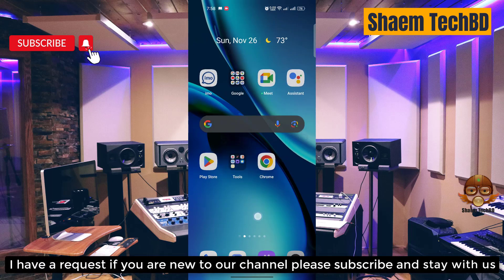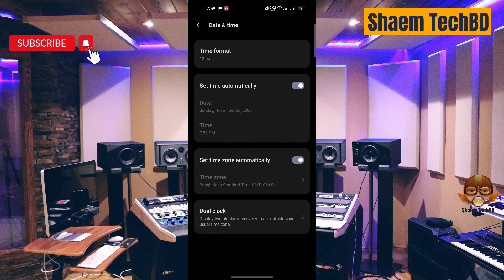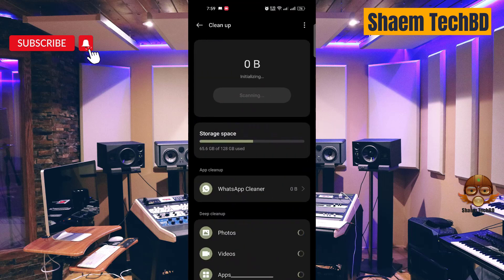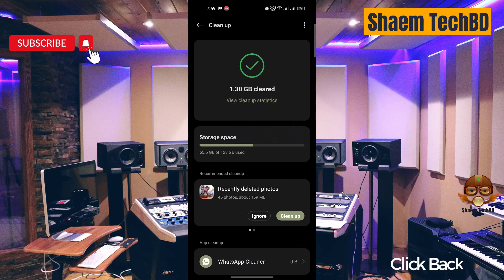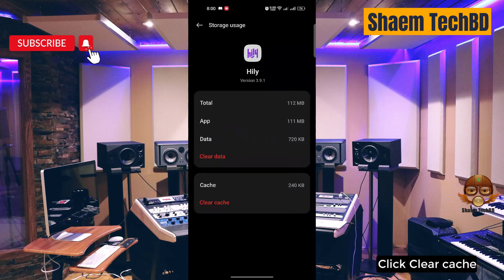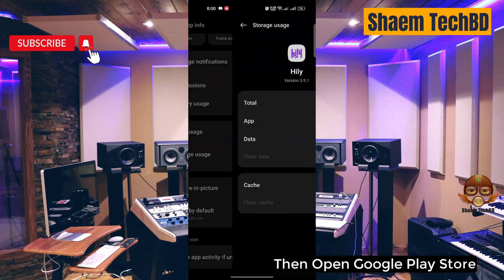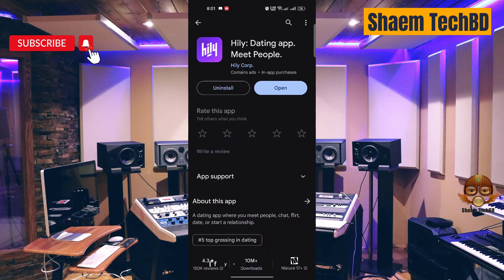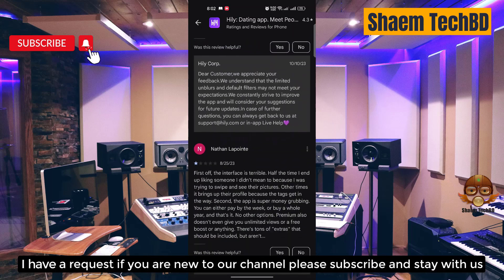How to Fix Hily App Sign in Not Working in Android After New Updates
How to Fix Hily App Unfortunately Has Stopped Error
How to Fix Hily App White Screen Issue
How to Fix Hily App Black Screen Issue
How to Fix Hily App Scroll Down Problem Issue
How to Fix Hily App Keeps Crashing Issue
How to Fix Hily App Login Problem Issue
How to Fix Hily App Slow Loading Problem
How to Fix Hily App Scrolling are Extremely Slow and Laggy
How to Fix Hily App Very Slow to Load
How to Fix Hily App Sign in Not Working
How to Fix Hily App Stop Working
How to Fix Hily App Extremely Slow and Unresponsive
How to Fix Hily App Doesn't Work
How to Fix Hily App Very Glitchy
How to Fix Hily App After the Update the App Stopped Loading
How to Fix Hily App Stuck on the Loading Page
How to Fix Hily App Can't Sign Up
How to Fix Hily App The Photo Verification Does Not Work
How to Fix Hily App Cannot Edit Pictures
How to Fix Hily App Cannot Delete Pictures
How to Fix Hily App Can't Send Messages
How to Fix Hily App I Can't Read and Reply to Messages
How to Fix Hily App Doesn't Show Distances Anymore
How to Fix Hily App Photos Don't Show
How to Fix Hily App I Can't Login My Account
How to Fix Hily App Video Call Not Working
How to Fix Hily App Audio Call Not Working
How to Fix Hily App Sms not Sending
How to Fix Hily App SMS not Receiving
How to Fix Hily App tried to register it again the app tells that the account exists already
How to Fix Hily App Won't accept prepay credit cards
How to Fix Hily App I can't update my password
How to Fix Hily App I didn't receive an email with a link to my email
How to Fix Hily App Coin wasn't added in my account
How to Fix Hily App No Emails Are Sent for Verification
How to Fix Hily App I couldn't even get a code to register
How to Fix Hily App Doesn't Upload Normal Photos
How to Fix Hily App I can't choose album to upload photos
How to Fix Hily App sometimes automatically opens
How to Fix Hily App Scroll Is Not Working
How to Fix Hily App Registration not work
How to Fix Hily App Doesn't let you download your photos
How to Fix Hily App Photos don't load
How to Fix Hily App sign in button doesn't work
How to Fix Hily App can't text to someone
How to Fix Hily App I can't watch livestreams
How to Fix Hily App is not verifying my photo even i had uploaded my photos plenty of times